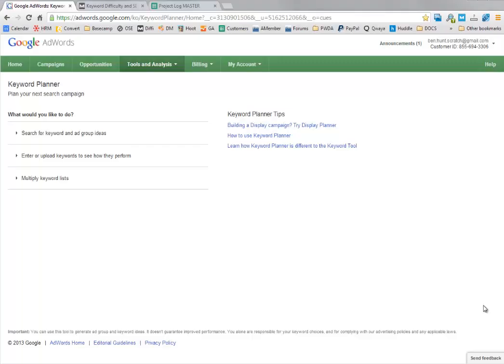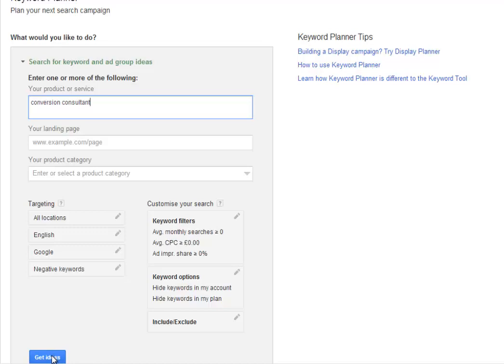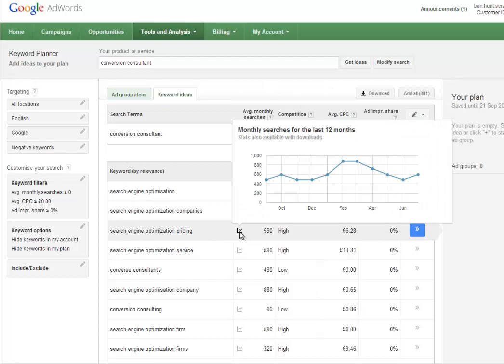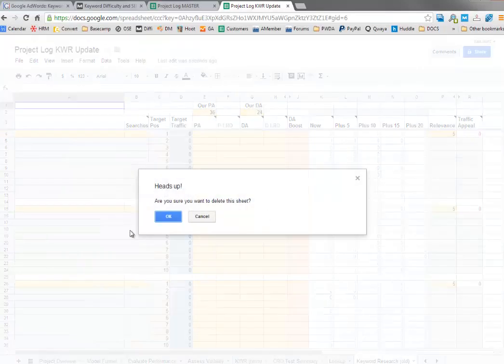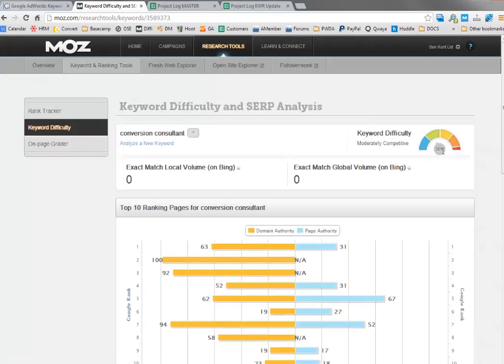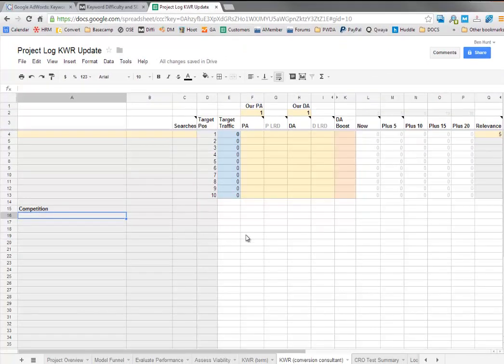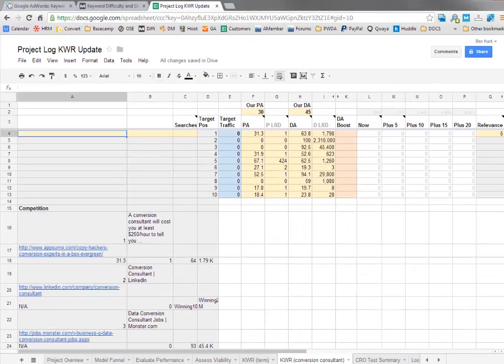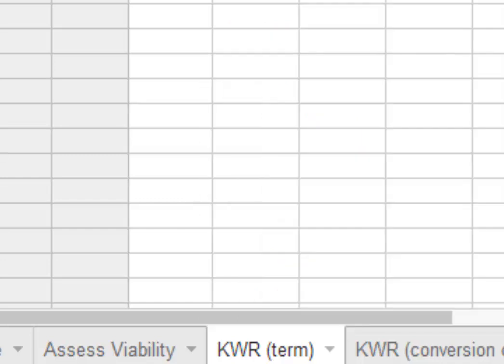5 KWR Process Update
Important update to the Keyword Research methods, following changes to Moz and Google tools.